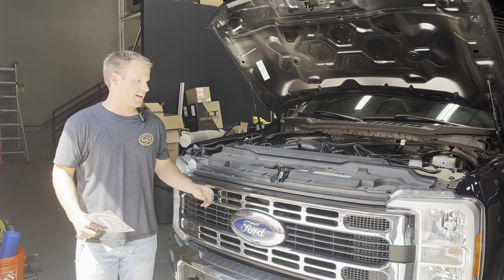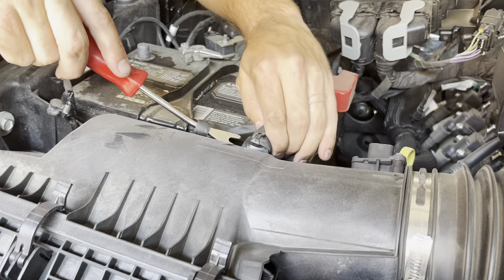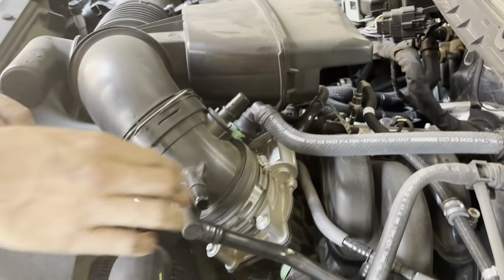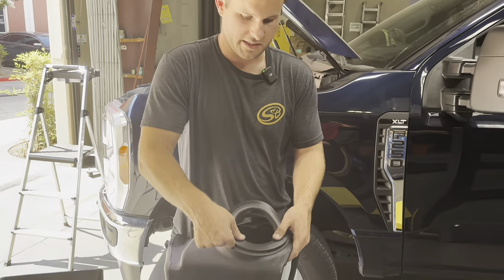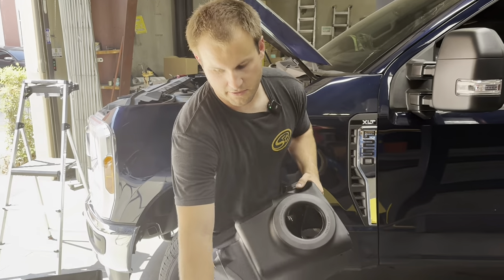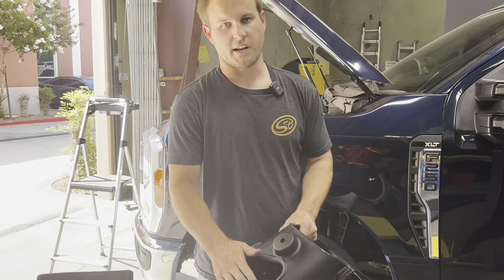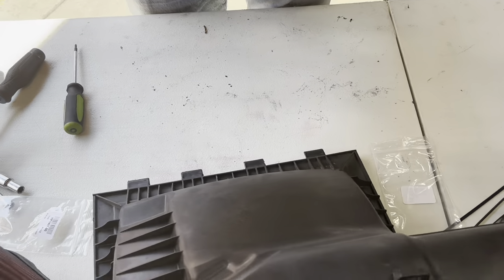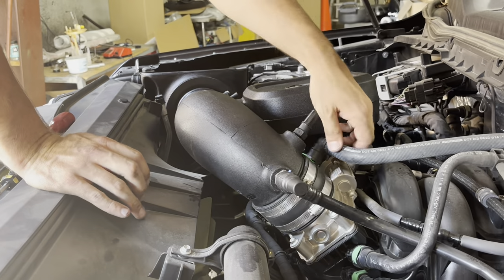S&B Intake Install for 2023-24 Ford 7.3L Gas